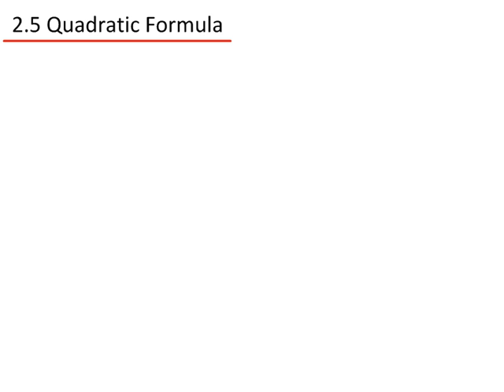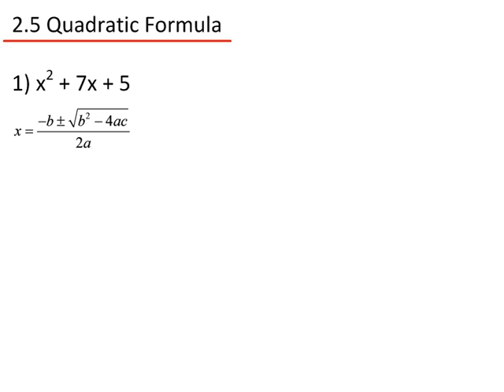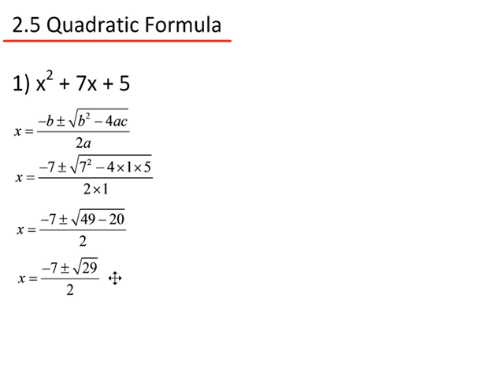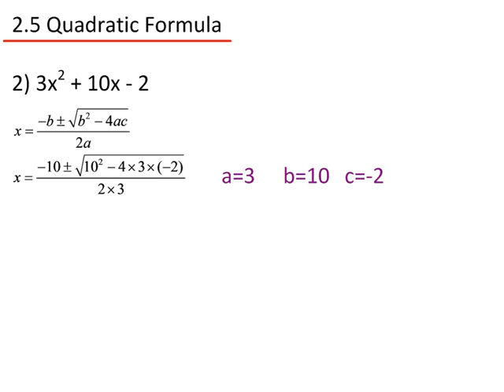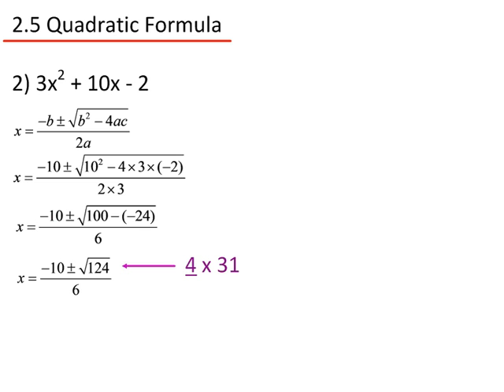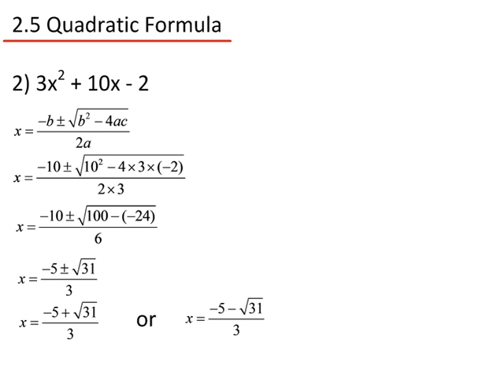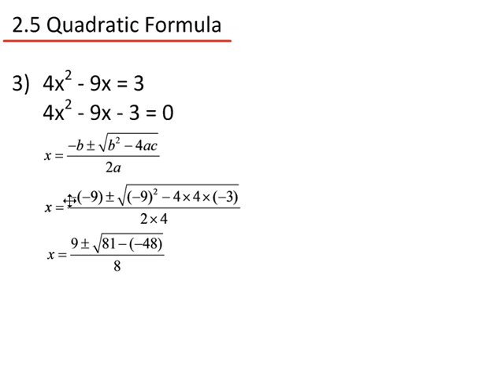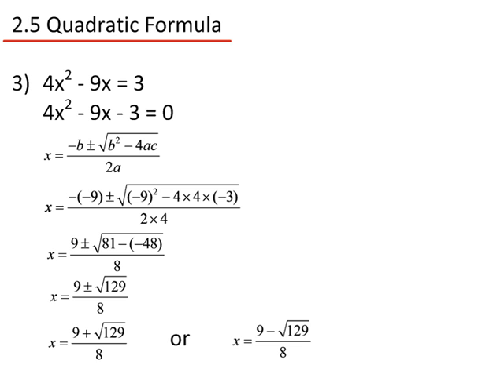Core 1 Quadratic Formula (Quadratic Functions)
Edexcel A Level Mathematics Core 1 Section 2.5 Solving Quadatics using Quadratic Formula